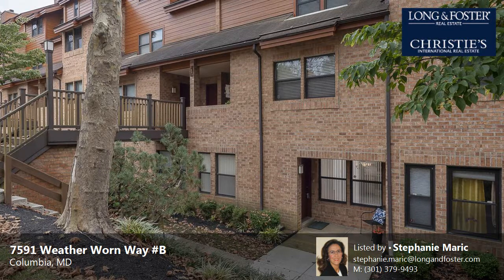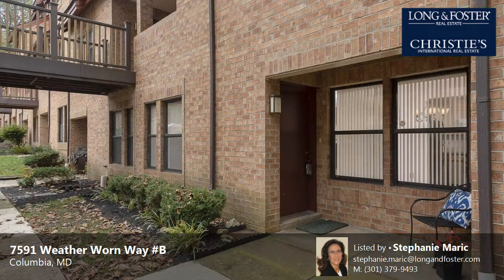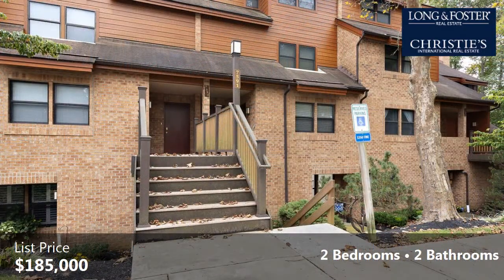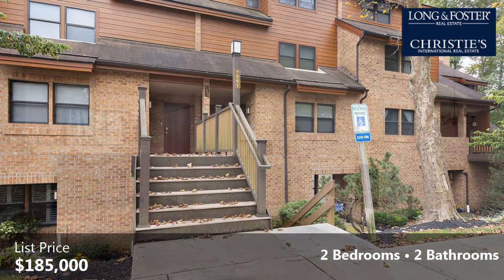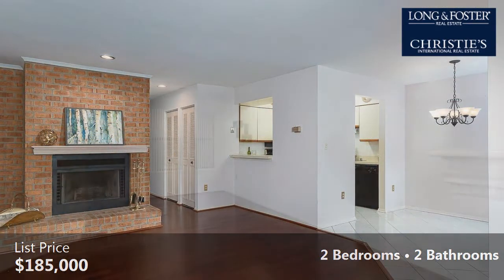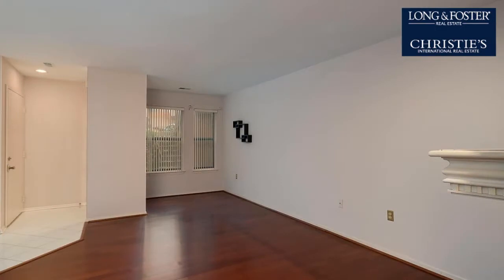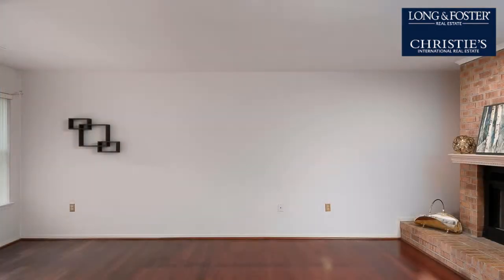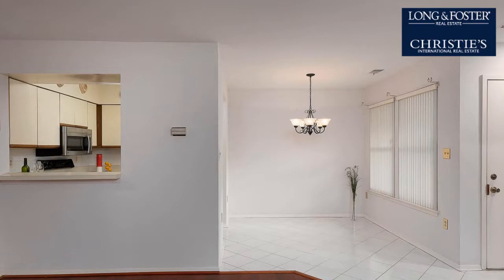Sale: 2 Beds - 2 Baths - 1146 sq ft - Columbia - MD [$185,000] MLS #: HW10345569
-- SUMMARY:
Real estate for sale - Garden 1-4 Floors: 2 Beds - 2 Baths - 1146 sq ft - 7591 Weather Worn Way B Columbia - MD [List Price: $185,000]
MLS #: HW10345569

-- DESCRIPTION:
The Pines - unique PATIO LEVEL condo ready to move in. This unit is in  immaculate condition, covered in hardwood floors and ceramic tile.  Living room anchored with raised hearth brick fireplace.  Kitchen with custom opening overlooking the living room. Patio entry porch, back patio overlooking trees. This neighborhood is "one-of a kind" in Columbia. Close to shopping, restaurants, trails.